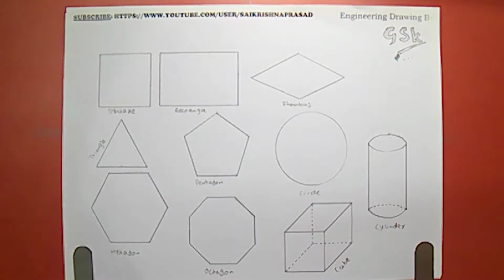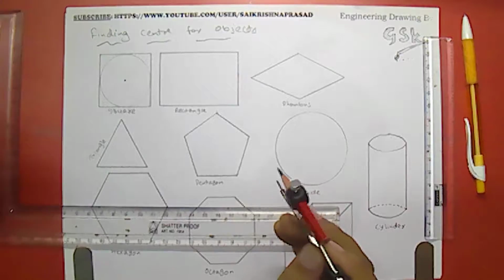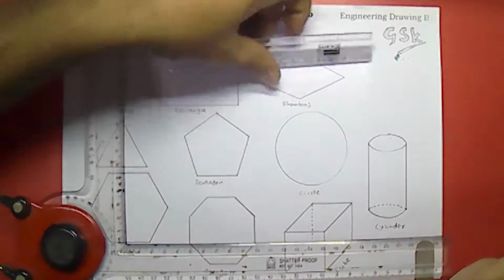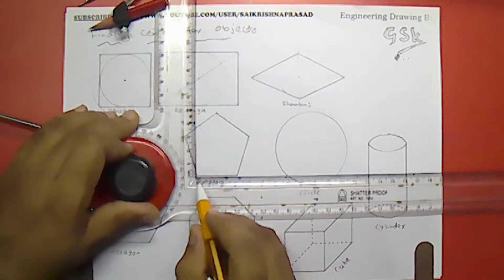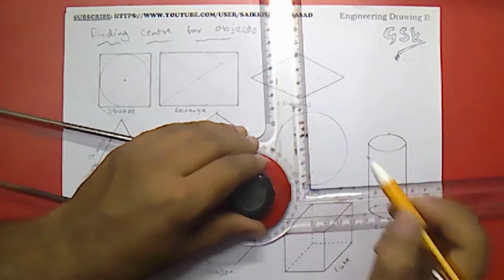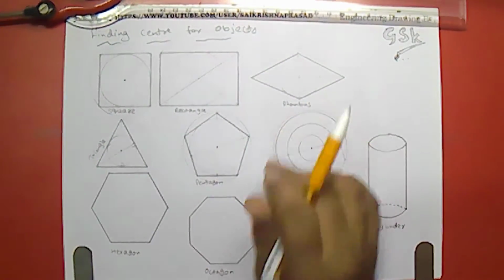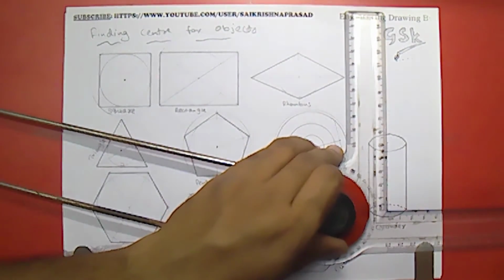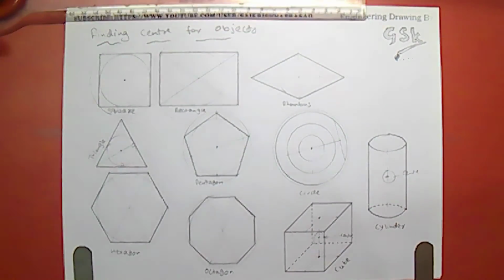Finding centre for Regular objects in Engineering Drawing